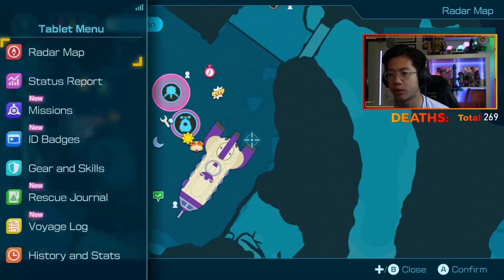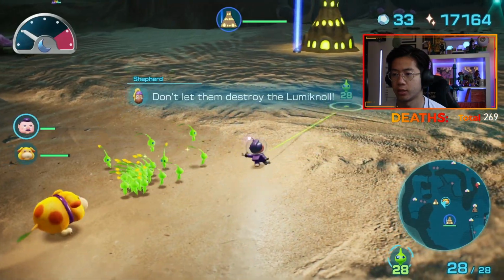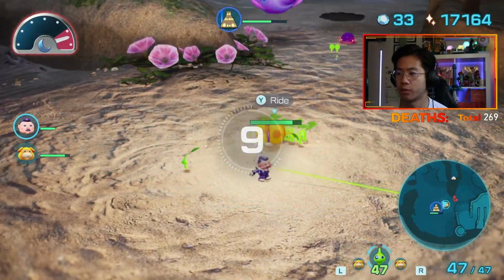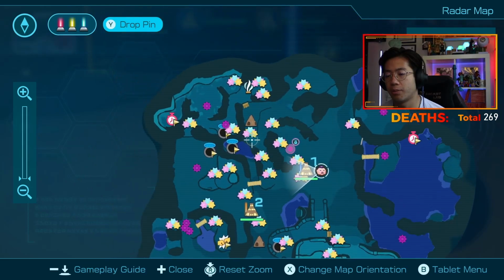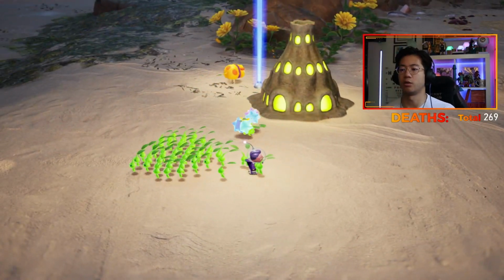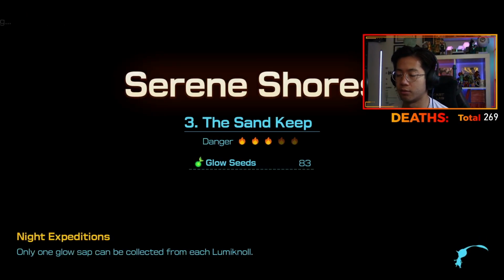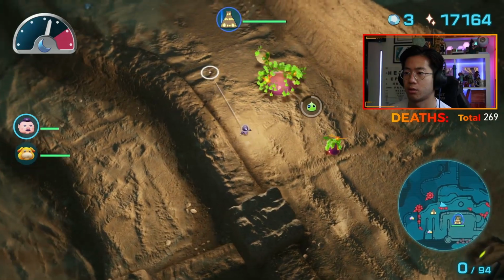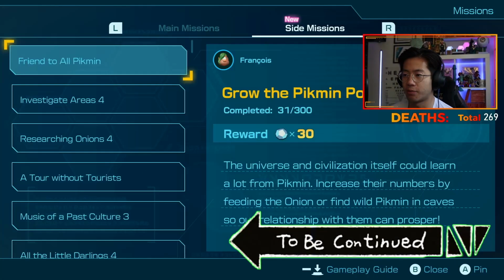More EZClap Night Expeditions! (Serene Shores Night / Days 23-25) - Pikmin 4 (Let's Play #16)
Christian, Husband, Optometrist, Community Builder, and Gamer Weeb
- NICKNAMES:  Stebba, SLiem (Slim), Seven, BBLiem, Big Booty, Lime, Slime, Storba
- TIMEZONE:  Los Angeles, CA (PST); USA
- HOBBIES:  Video games of any kind, anime/manga, powerlifting, prayin errday